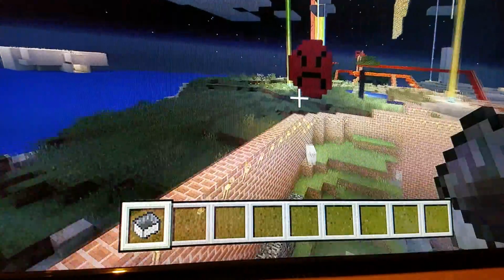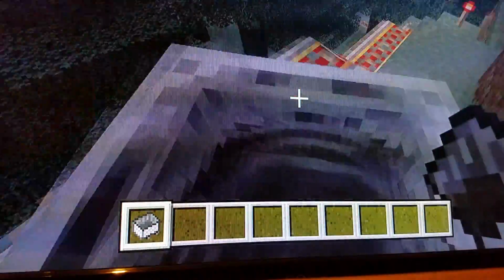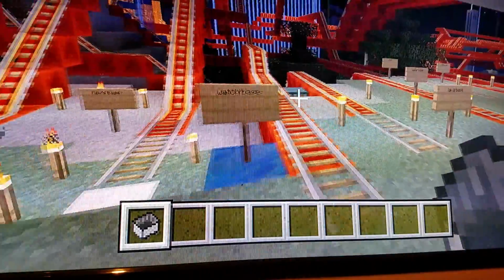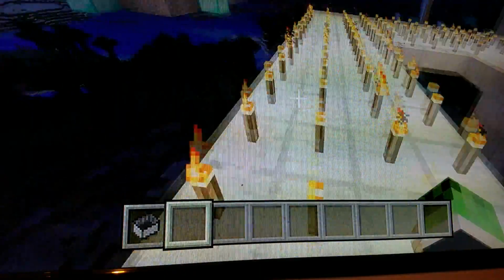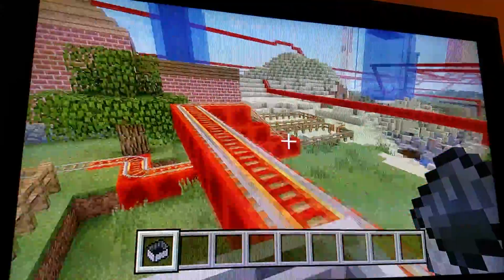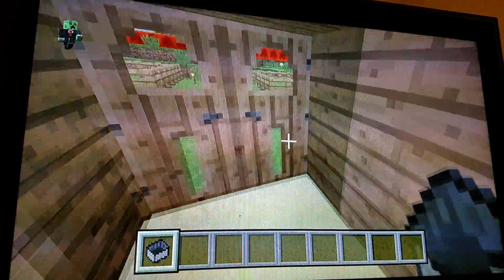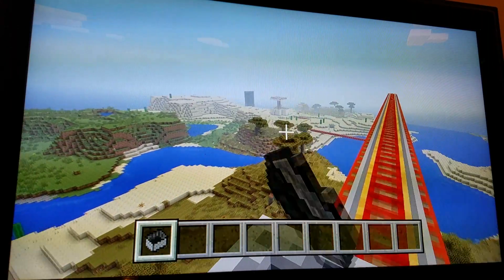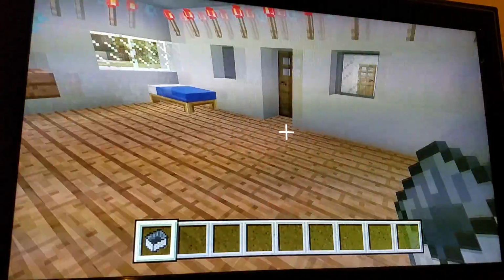Minecraft PT 2